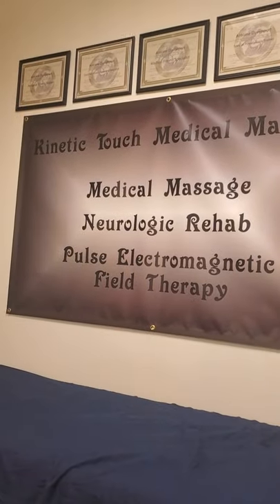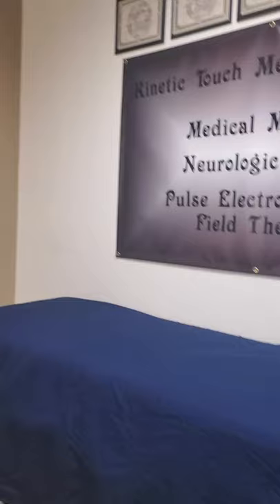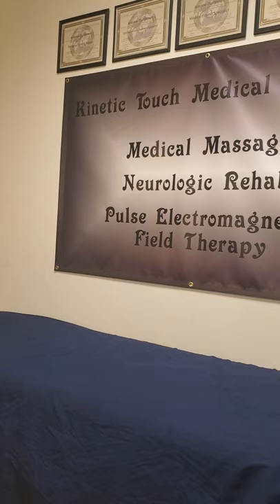Client averted getting a back surgery from using PEMF and Tesla coil!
No more chronic back pain for now. My client was at the hospital and the suggestion was to perform a surgical procedure to reduce compression on some lumbar nerves. Instead he came to me for relief not wanting to undergo the surgery. Sometimes a surgical procedure is very necessary. I tell my clients that if I can reduce their pain or eliminate it, then there's still hope to push a surgery away if they don't want it. In this case I performed the work he could then notify his MD what was done so we can manage his care. PEMF, a tesla coil, and vibration gun provided enough relief he is now happy and productive pain free.